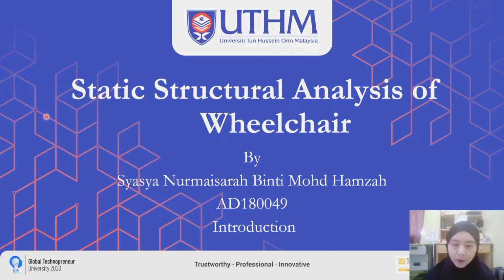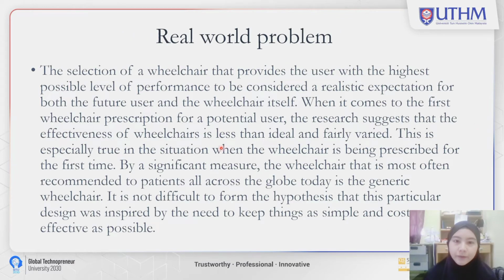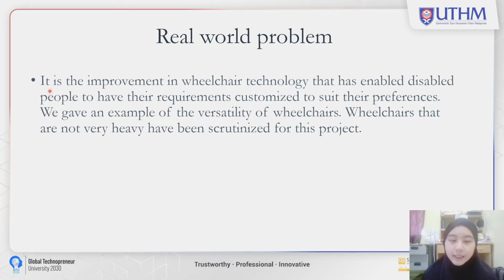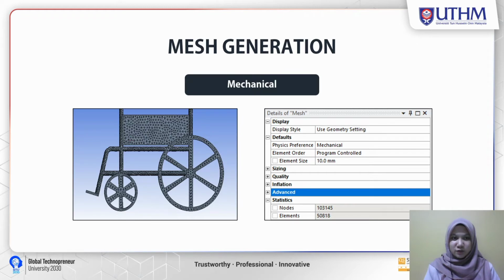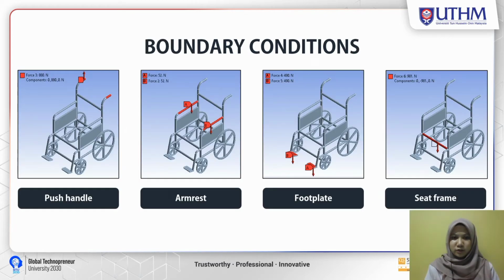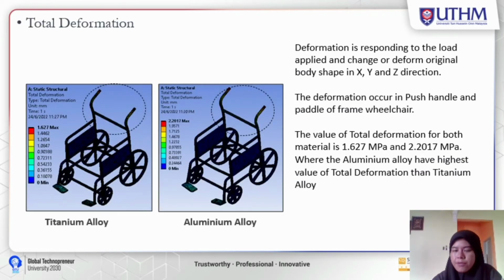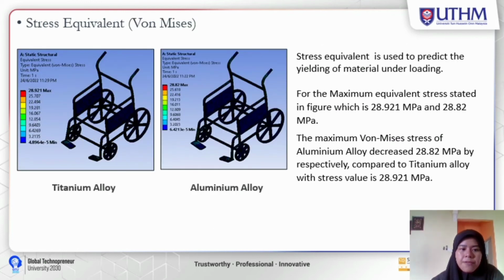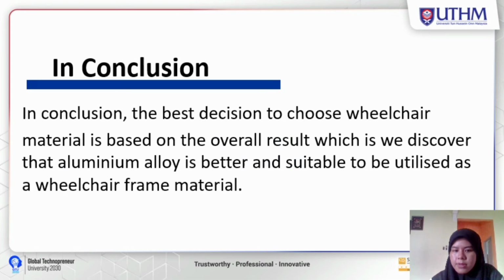Group 1 - Static Structural Analysis of Wheelchair